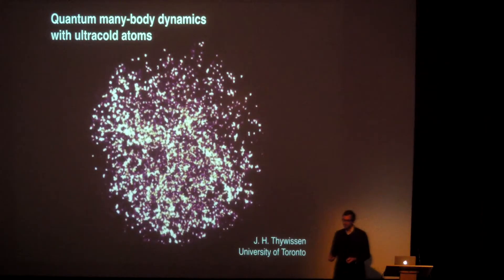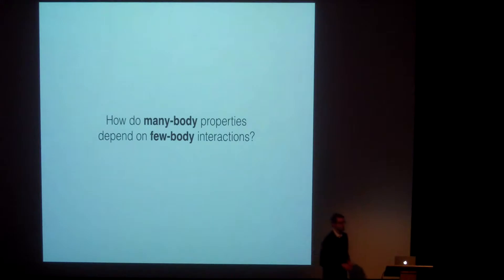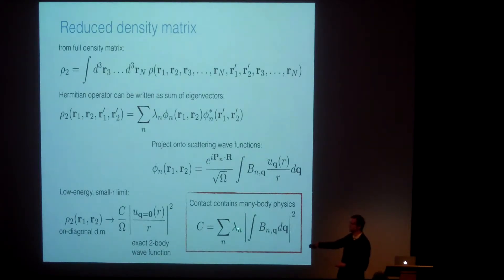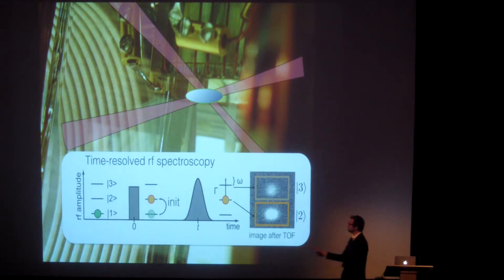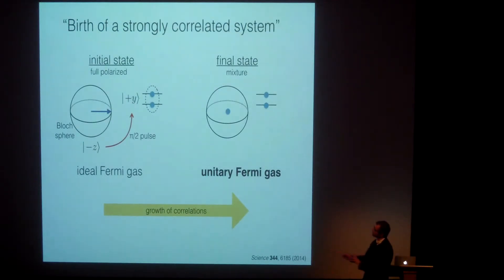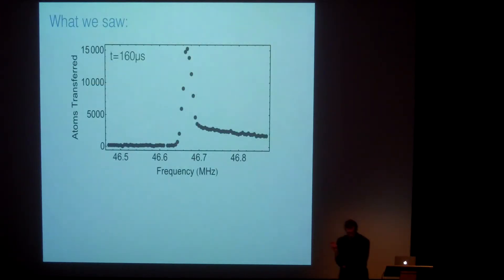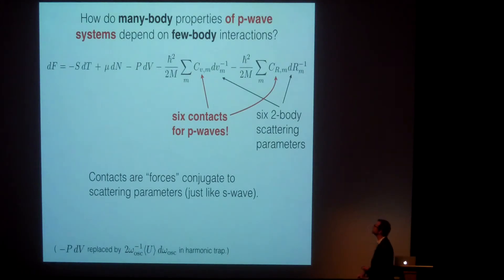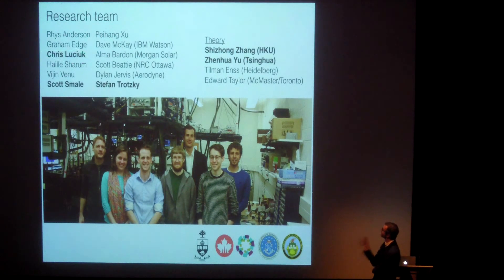EQM2016 - Joseph H. Thywissen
Quantum Many-body Dynamics with Ultracold Atoms